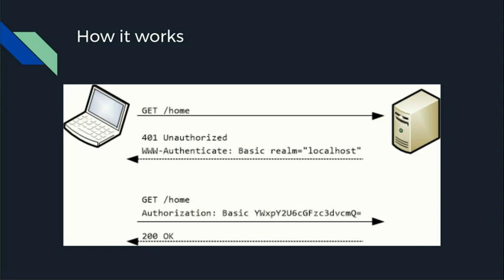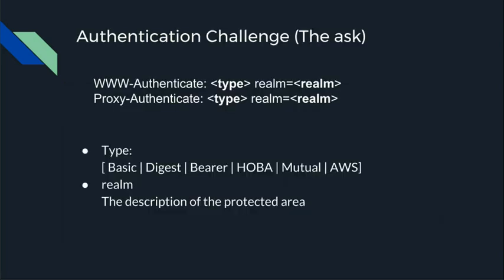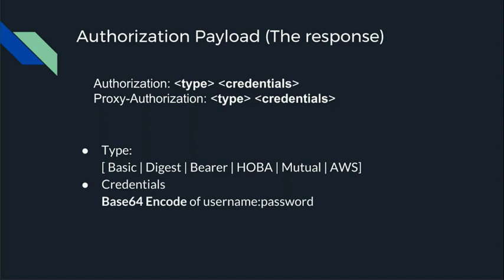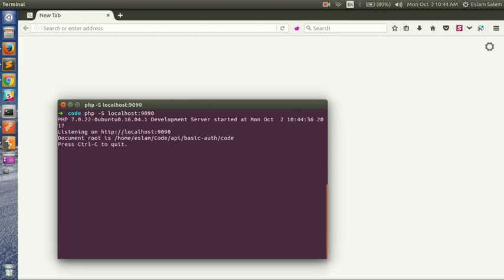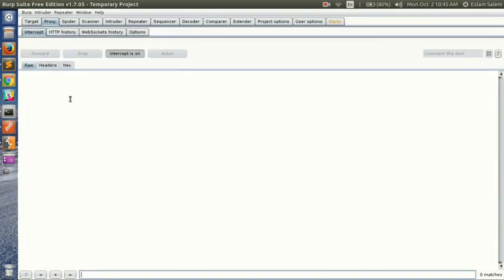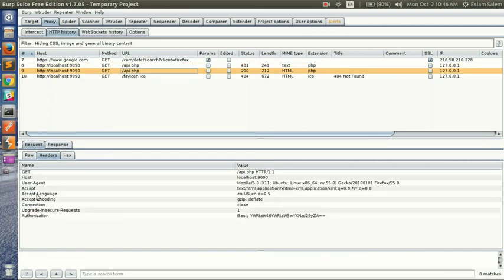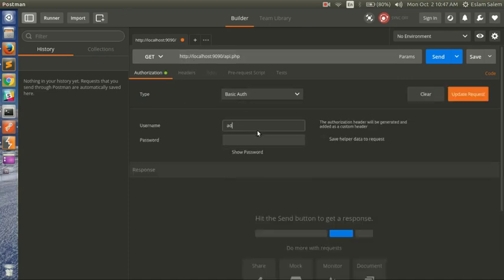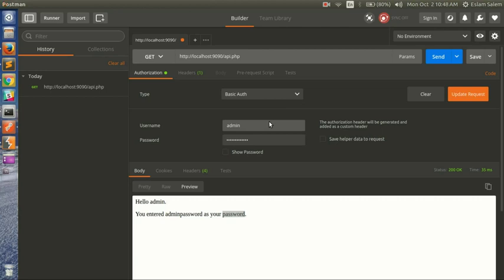W35 Module 2 001